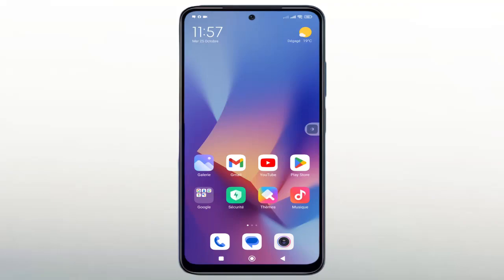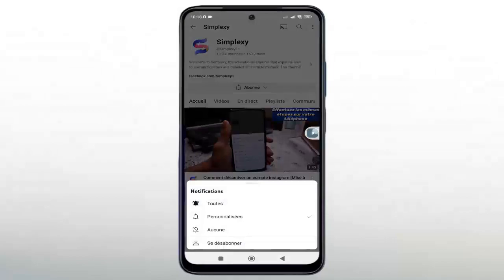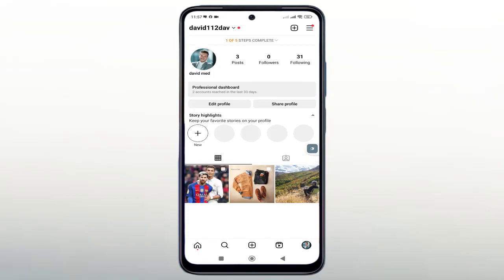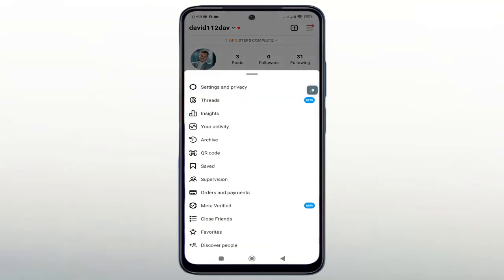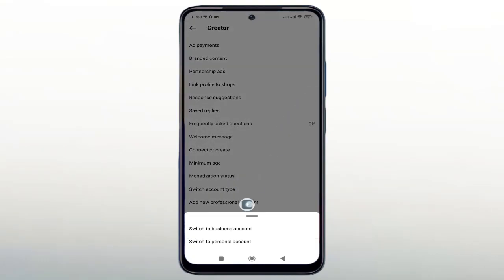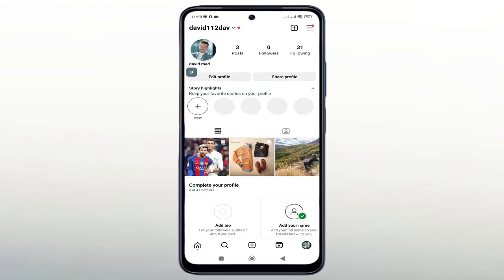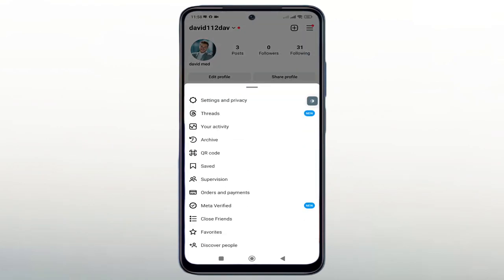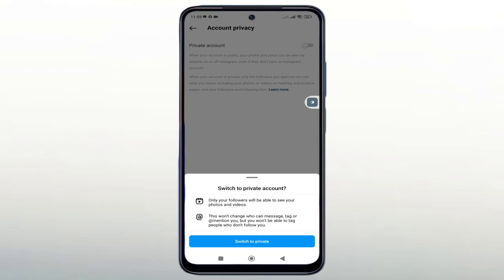how to switch your account to private on instagram - change your account to private on instagram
how to switch your Instagram account to private and control who can see your posts and interact with you. The tutorial covers both personal and business accounts, explaining the different privacy options available. Whether you're looking to protect your privacy or restrict access to a select group of people, this video will walk you through the process of making your account private. The instructions are applicable to both Android and iOS devices. By following the clear and easy-to-follow steps, you'll be able to transform your Instagram account into a private one and have better control over your content and interactions.